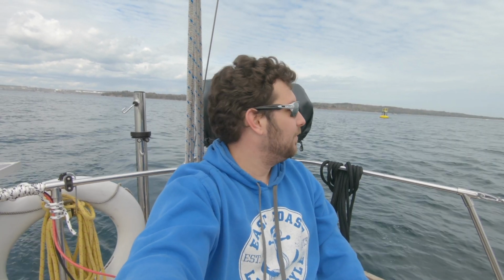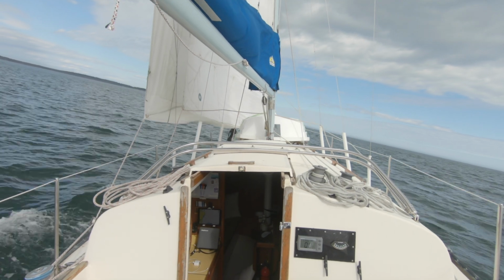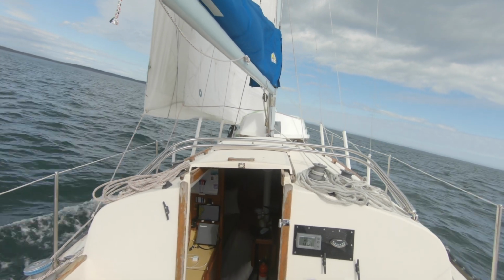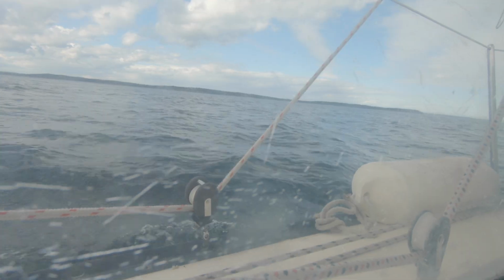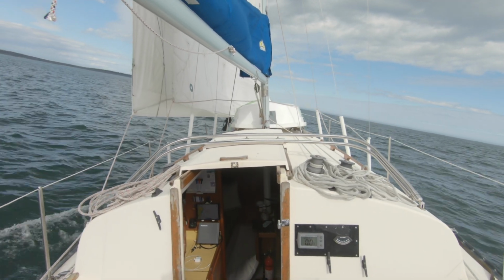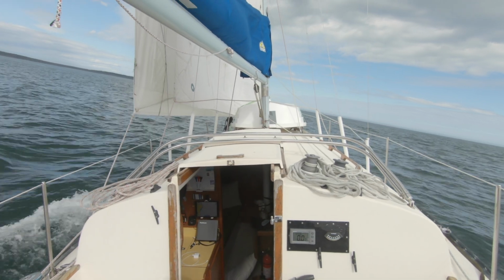leak is back !! sailing around the Halifax harbour thru wreck cove [ sailing nova scotia]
after the next rainfall learned that i didn't quite fix the leak but stopped most of it with my fix, then put a temporary fix in place to stop the rain intrusion for the time being. the next day i set off on a sailing trip around the Halifax harbour in light winds to go around Mcnabs island thru wreck cove then back to armdale yacht club
live aboard lifestyle, boat problems, Bayfield 29